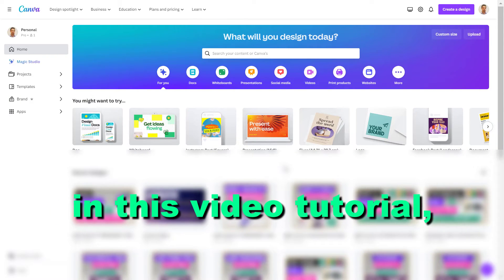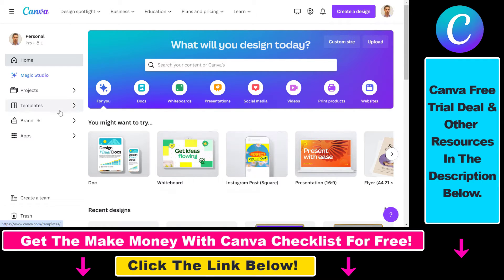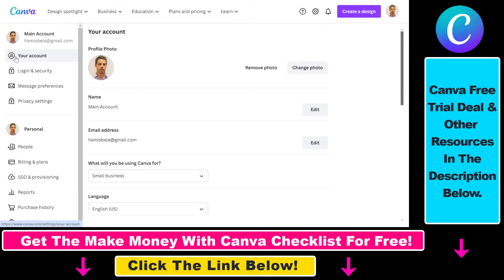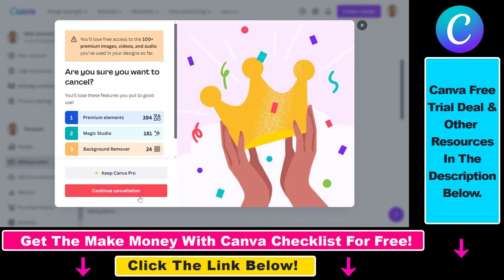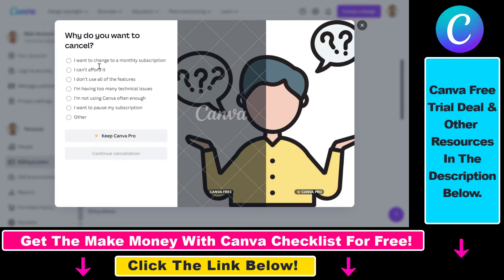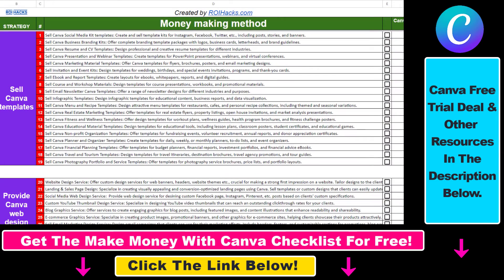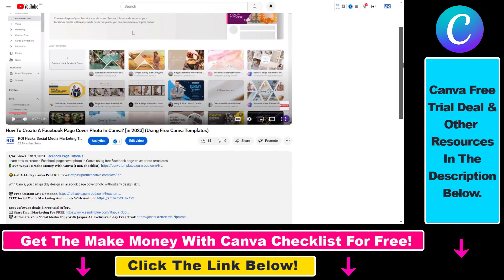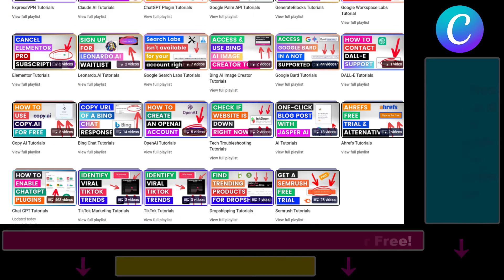How To Cancel A Canva Pro Subscription? (Or Free Trial) [in 2025]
Learn how to cancel a Canva Pro subscription (cancel a Canva Pro free trial).